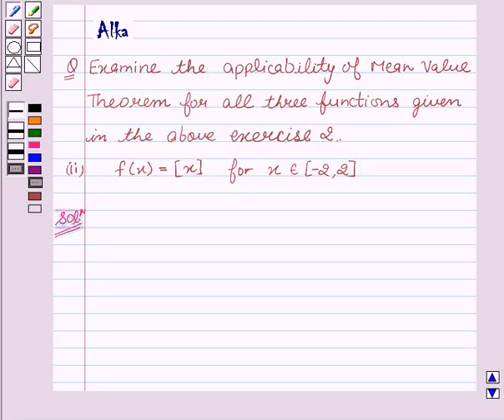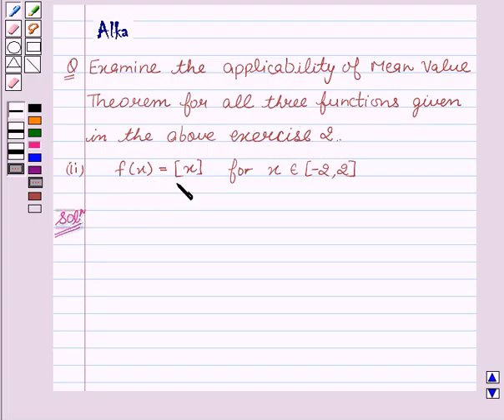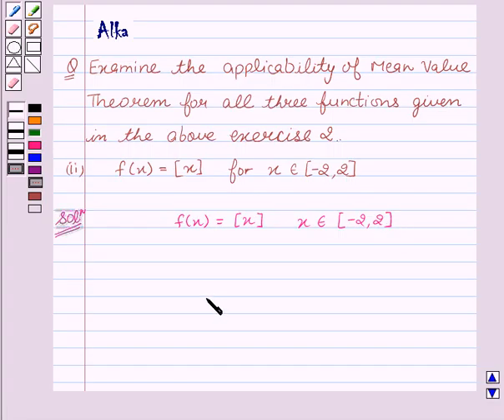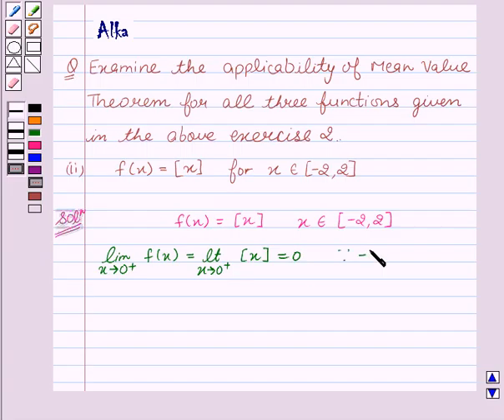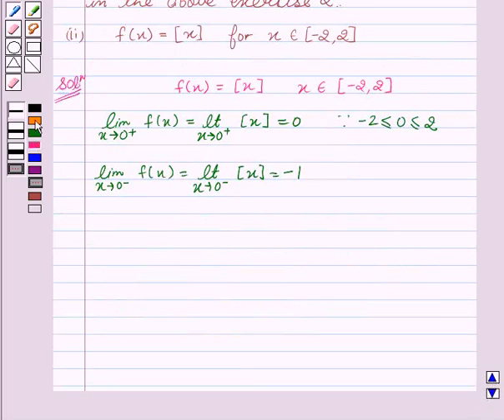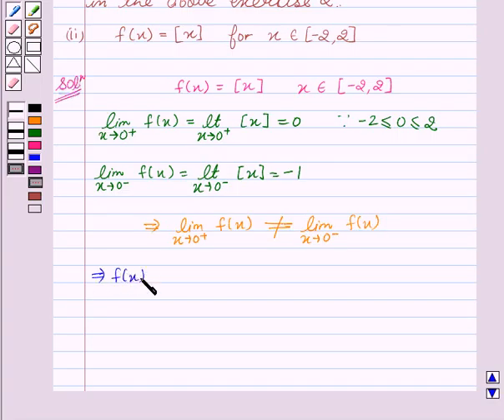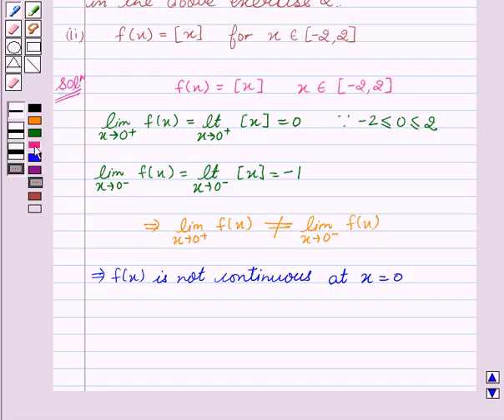Maths XII NCERT 2007 5 5 8 6ii